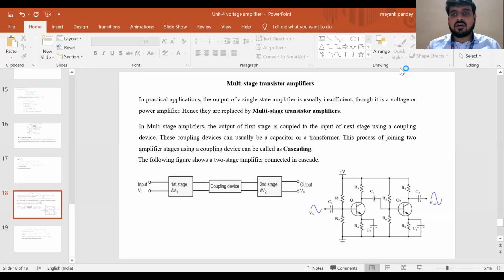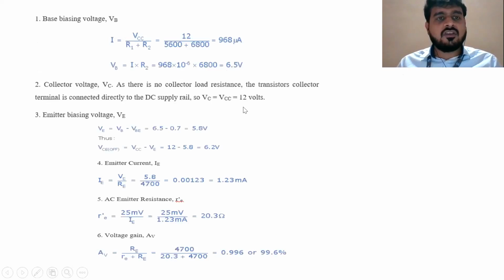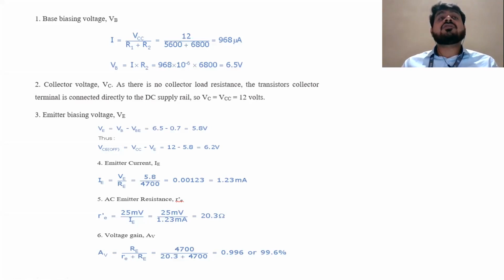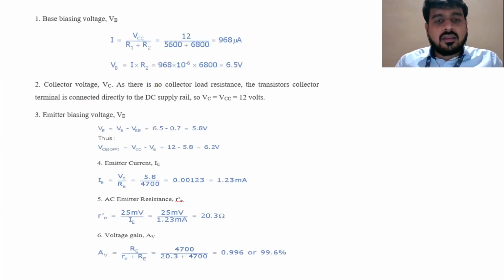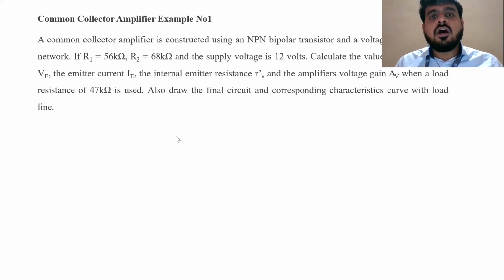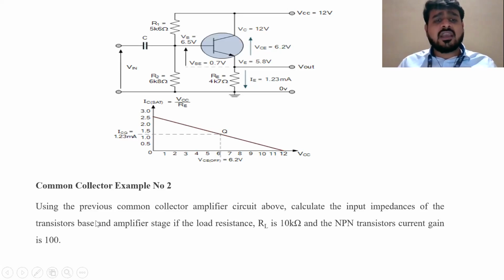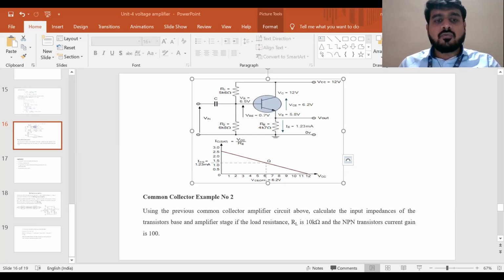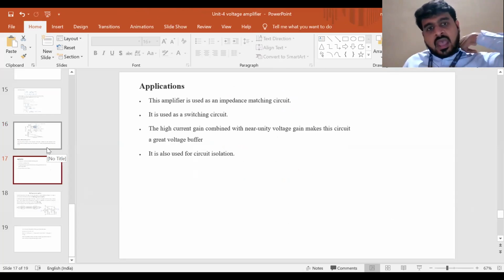CC Amplifier Problem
By:
Dr. Mayank Pandey,
Assistant Professor
This video contains the explanation and problems related to Collector Configuration (CC) Amplifier.